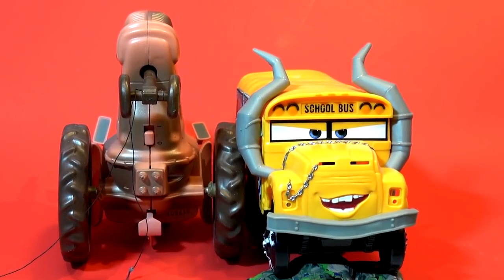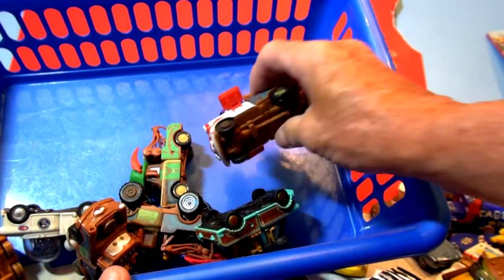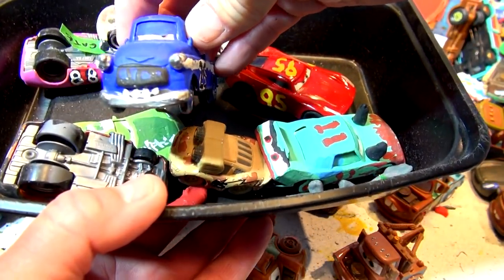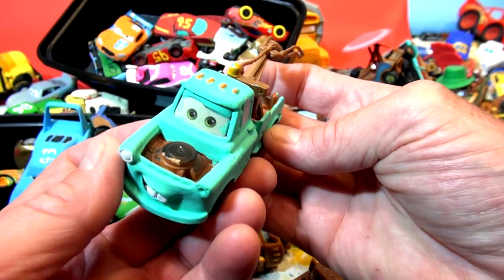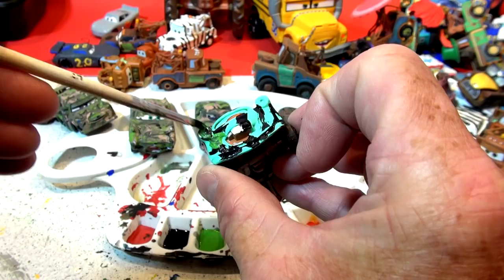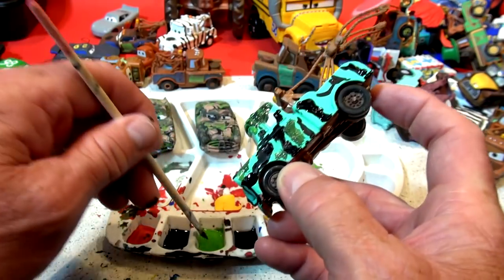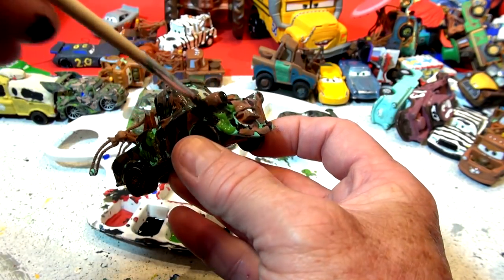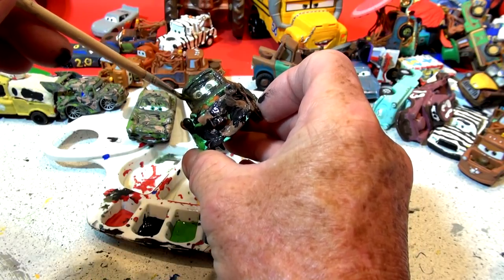Pixar Cars Custom Mater Camouflage Mater with The Tractor and Lighting McQueen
lightningmcqueen Pixar Cars Custom Mater Camouflage Mater made from Mater or Towmater from Pixar Cars movie. In this video we showed all the other pixar cars customs, and then made our very own custom camouflage Mater. Now we have Finn McMissile, Doc Hudson, DJ, and Lightning McQueen all made with Camo paint. At the end of the video you will see a cool CGI generated Zebra mater made by a fan, and then some goats, finally at the very end, is Mater on the Helicopter. Thanks everyone, please send comments. !!